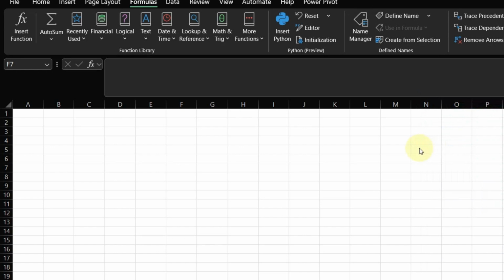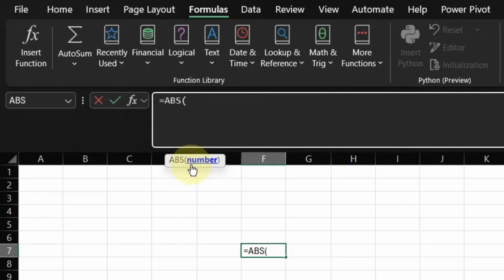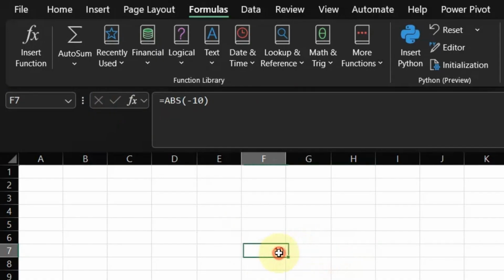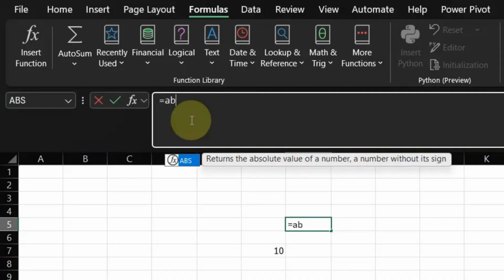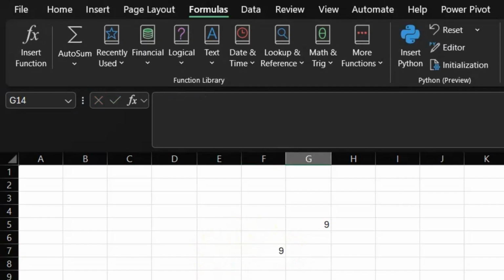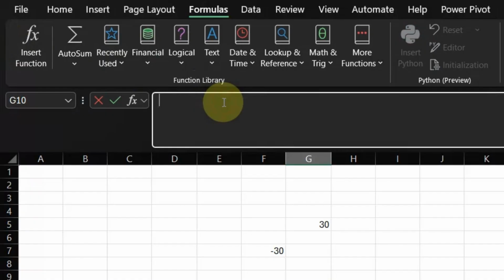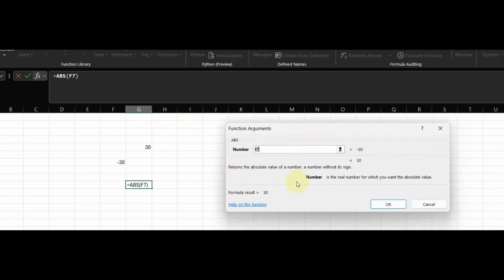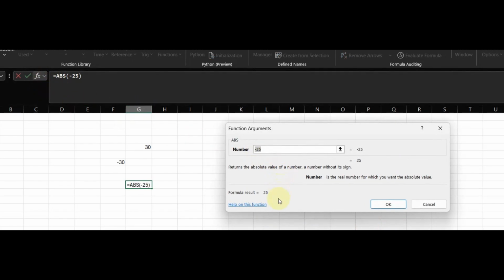How to Start a Formula in Excel for Beginners?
We go over how to start a formula in Excel for beginners. This teaches you how to initiate a formula in Excel using the equal sign. Additionally, it provides some minor tips on how to use a formula in Excel and get started with them.